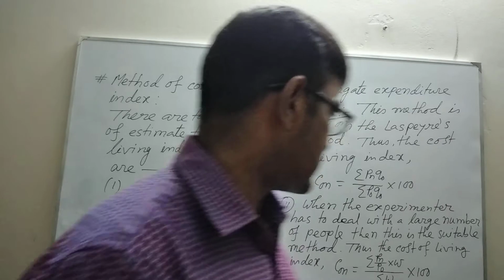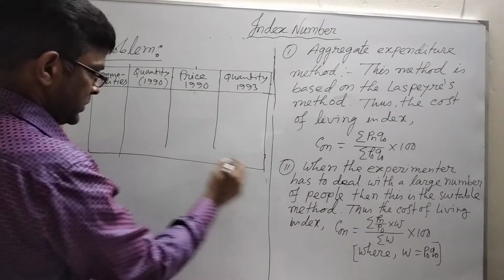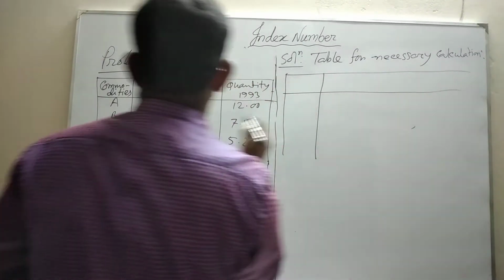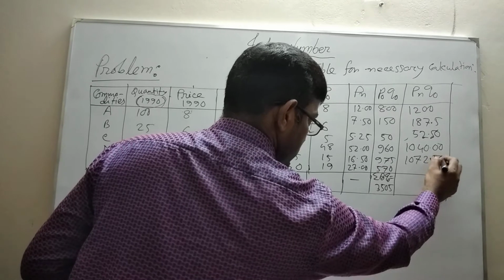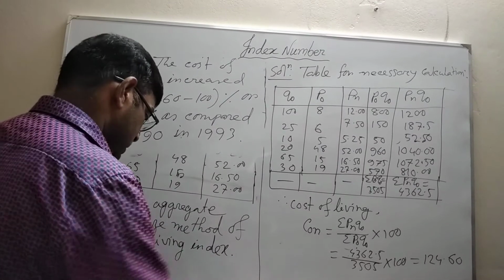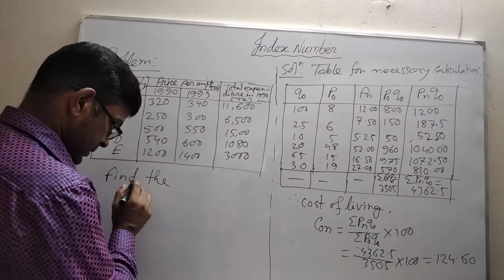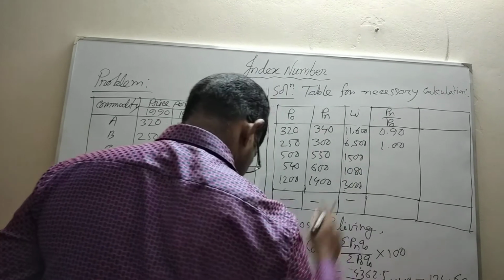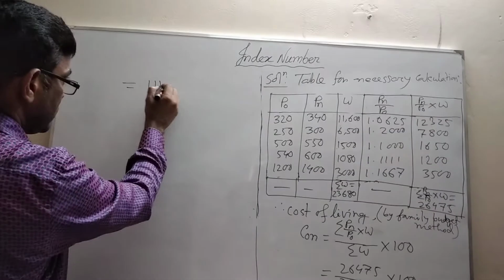XII EM Statistics 1st Paper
Chapter No: 07
Lesson: Index Number
Lecture No: 10
Teacher's Name: Raghu Nath Banik